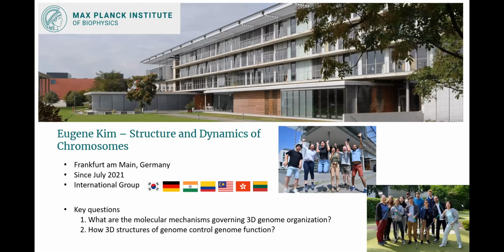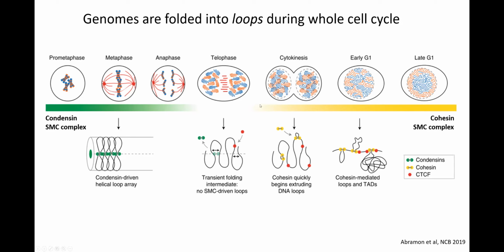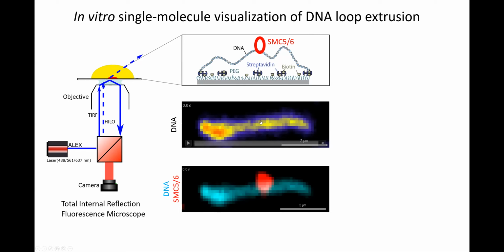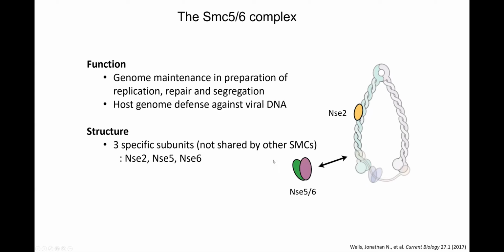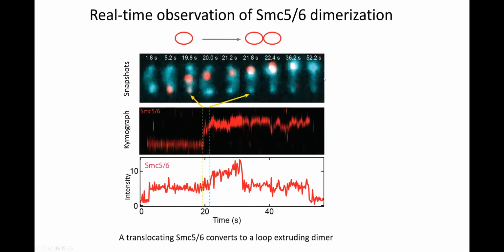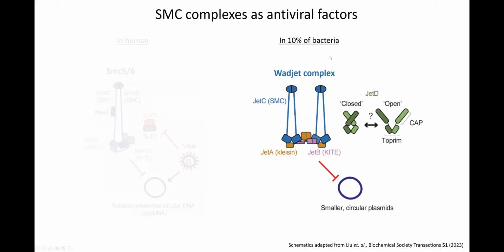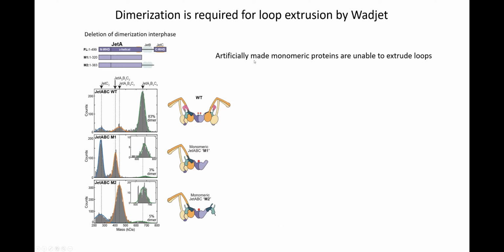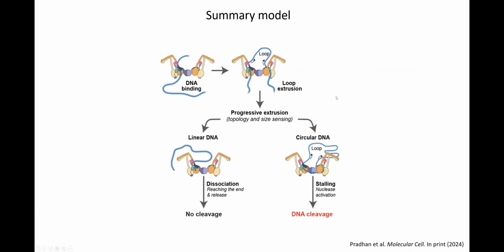8주차 김유진